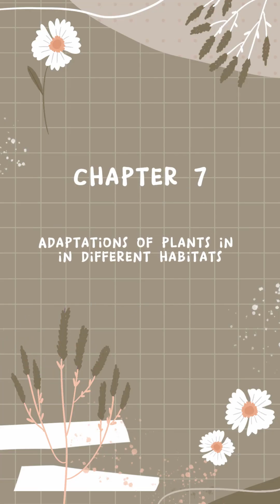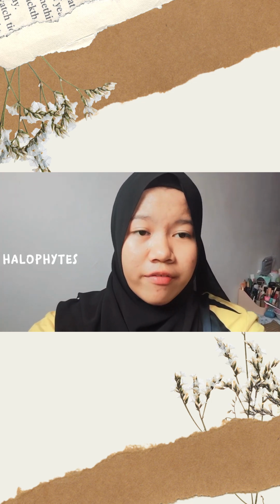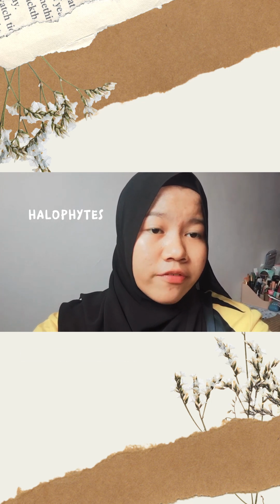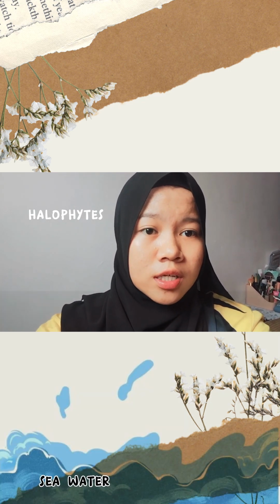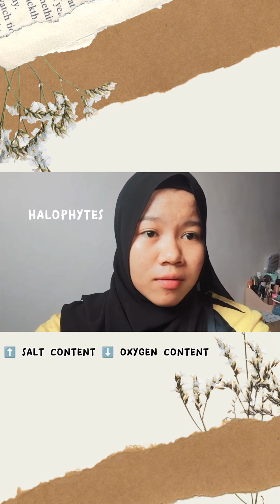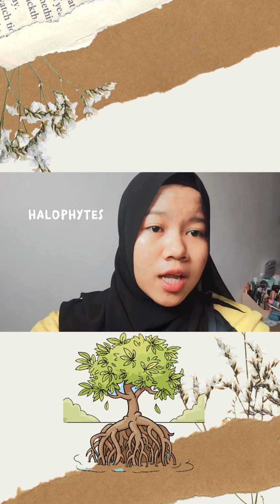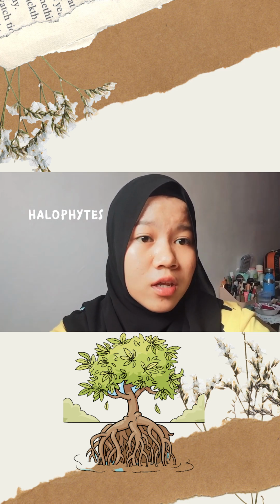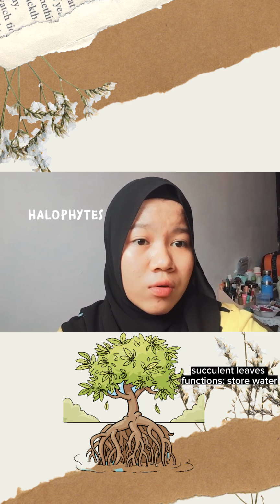sofea aisya chapter 7